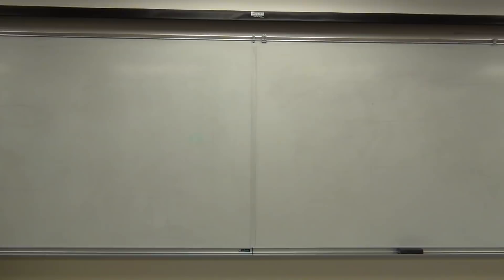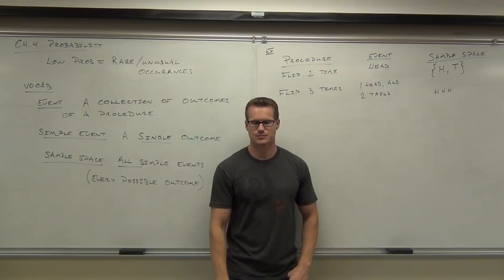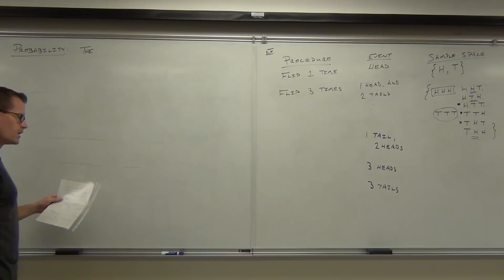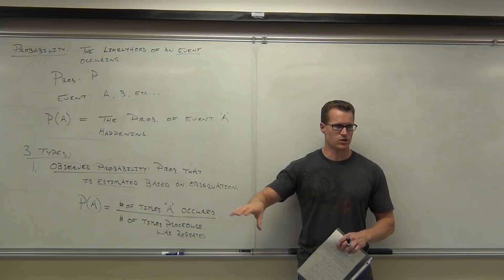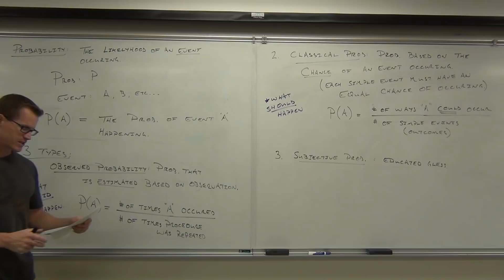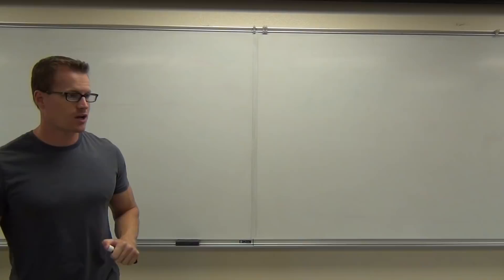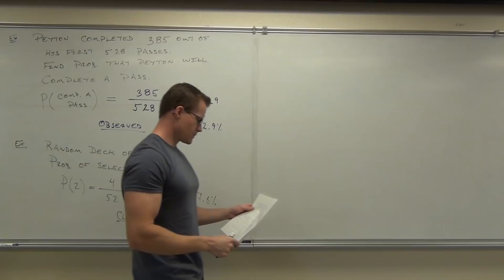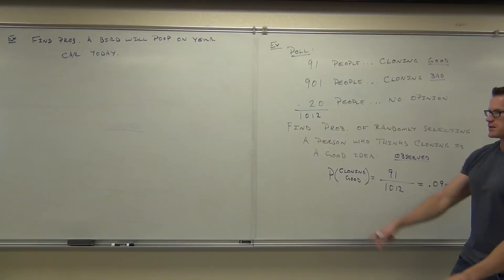Statistics Lecture 4.2: Introduction to Probability